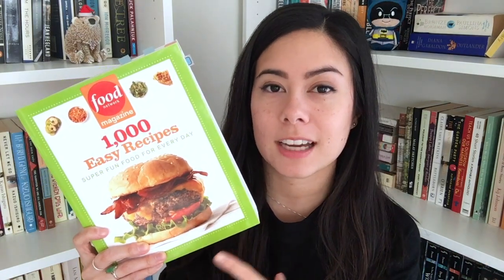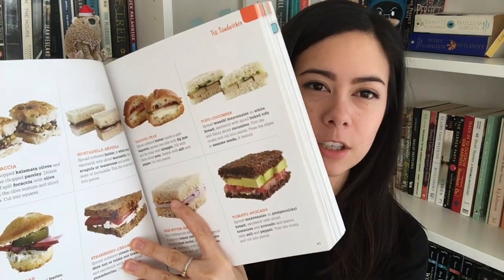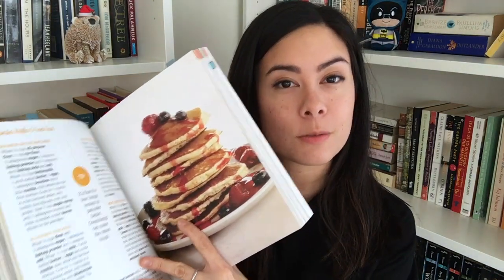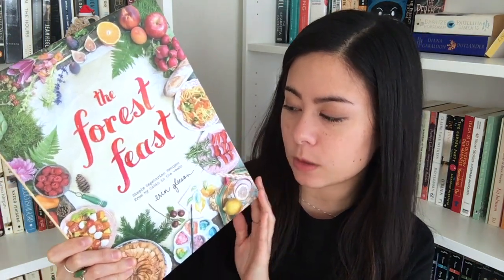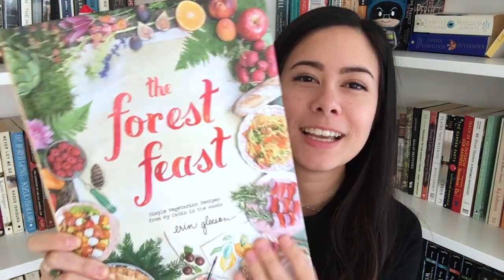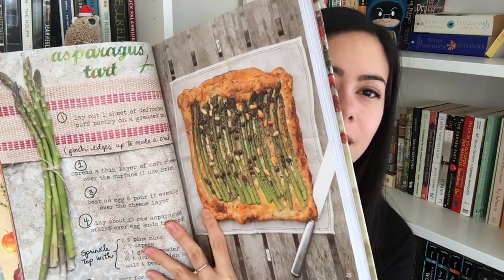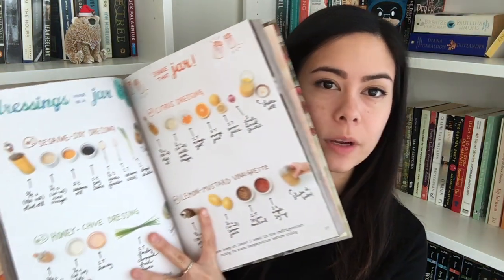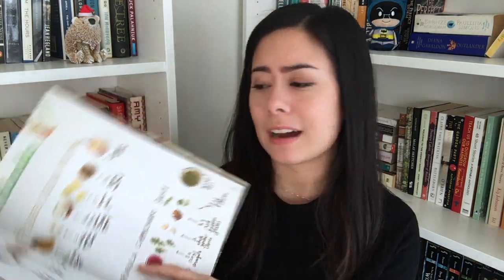My Cookbook Collection [Vlogmas Day 11]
In which I share my sources of cooking inspiration.

▶︎ Books Mentioned:
1,000 Easy Recipes /

Middle Eastern Cooking isn't available anymore, but for some inspiration, check out The Lebanese Kitchen /